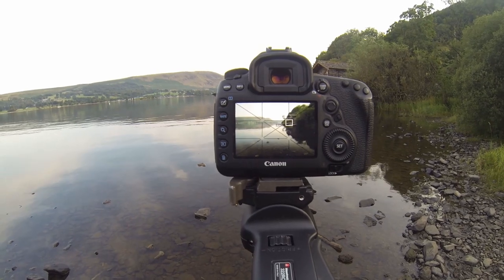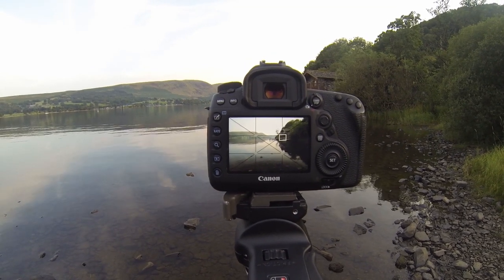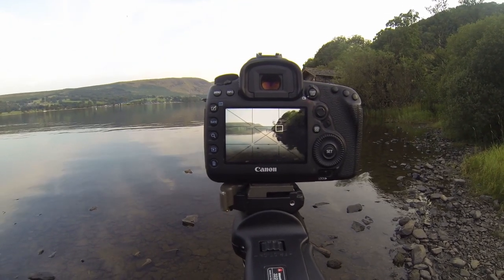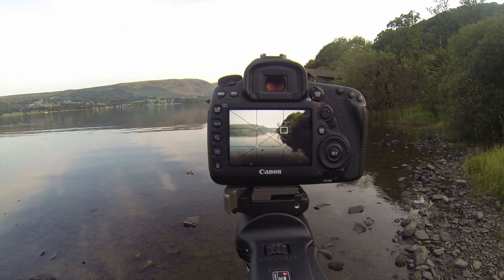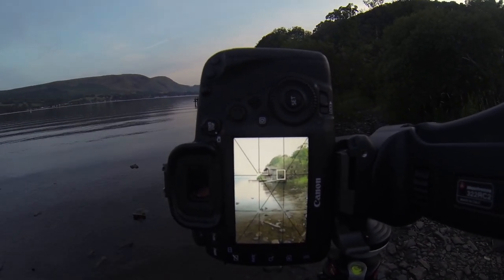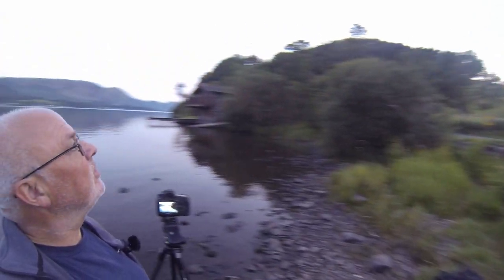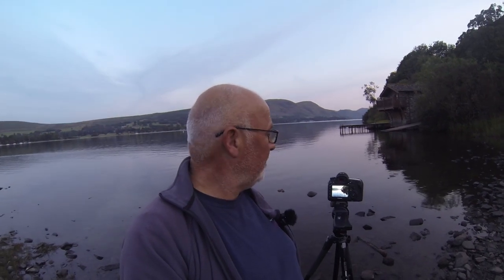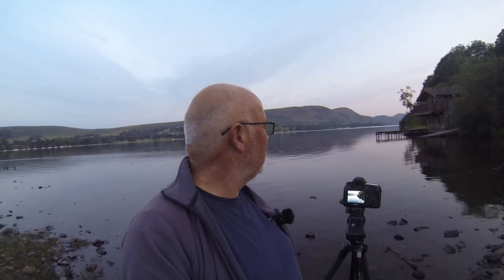Duke Of Portland Boathouse At Sunset | Landscape Photography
Hello there Steve and Betsy here, thanks for joining us on another one man and his dog photo adventure. Today we Travelled to The Duke of Portland Boathouse on Ullswater in the Lake District for some SUNSET  and BLUE HOUR photos. There'll be
Hints and Tips on BRACKETING and PANORAMAS in this Tutorial plus Photoshop and Lightroom tips
to help you get great RESULTS when PHOTOGRAPHING Water and Boathouses at NIGHT.

Manfrotto tripod

Lowepro backpack
Rode Microphone
Drone dji air 2

Other stuff:
Walking boots